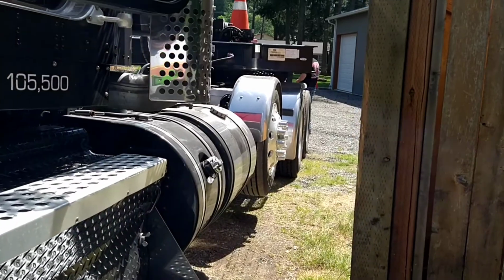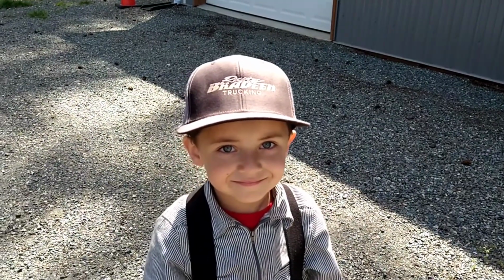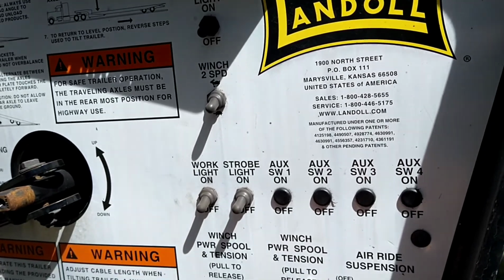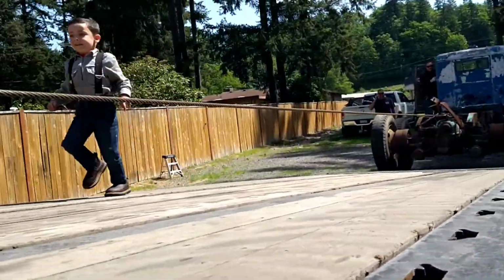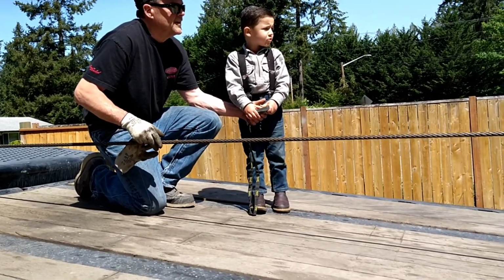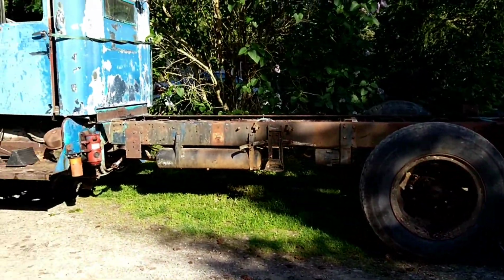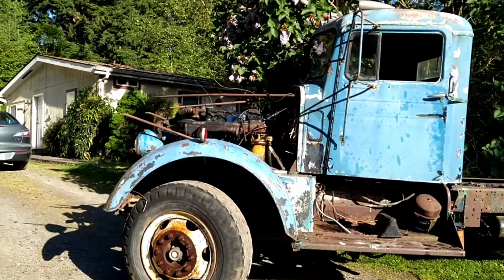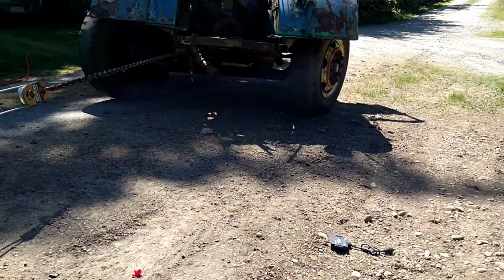The ultimate haul trailer 🚨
So we are moving old #57. My 1957' Kenworth 923. It's rough and needs a full restoration. My friend and fellow truck club member, has the ultimate trailer to haul this old rig. Rusty pulls this immaculate,  Landol  3- sliding axle,  trailer that tilts plus has a 30,000lb capacity winch aboard. He is capable of 52,000lbs without a permit.